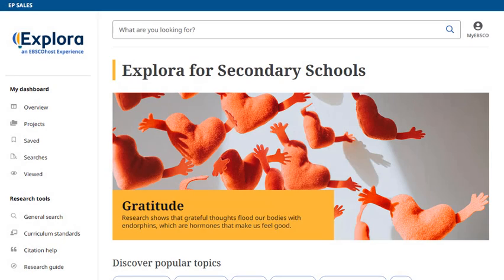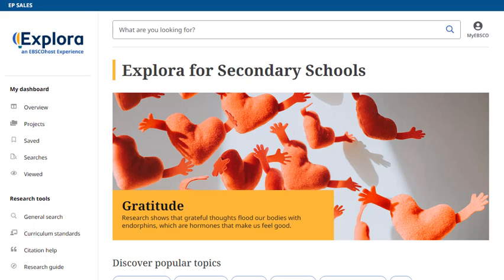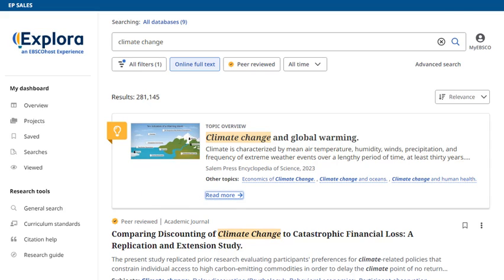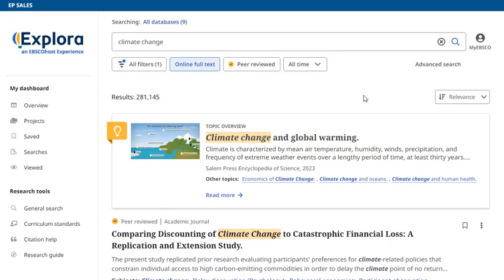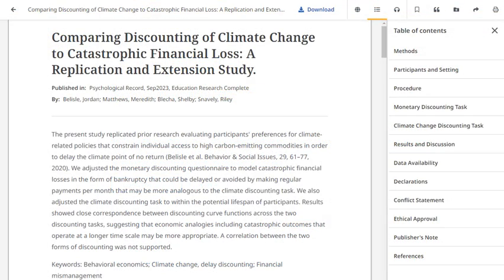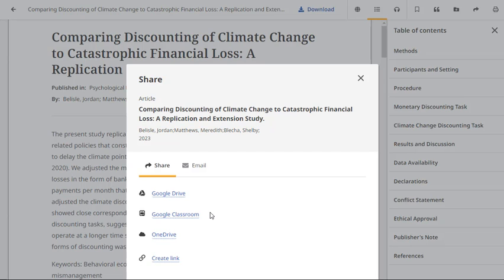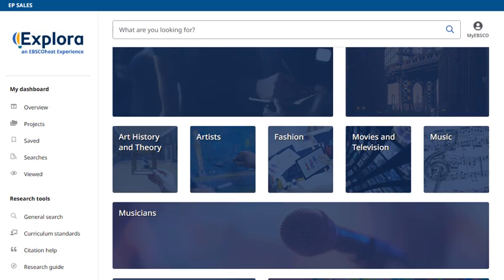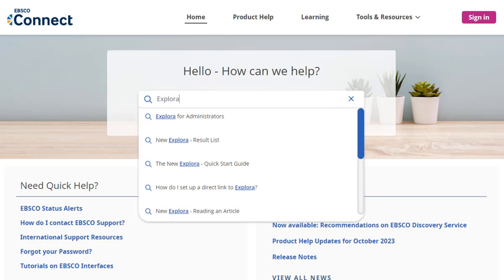Explora for Middle School, High School and Public Library Users - Tutorial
This tutorial demonstrates how Middle and High School users and Public Library patrons can search and browse the new Explora interface, EBSCO’s new colorful and easy-to-use search tool designed just for students in secondary school as well as public libraries.